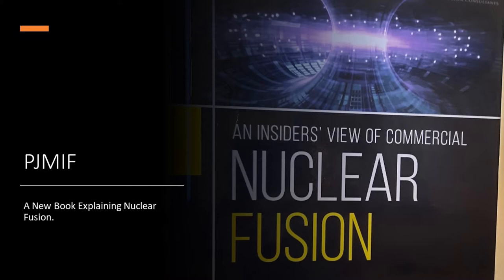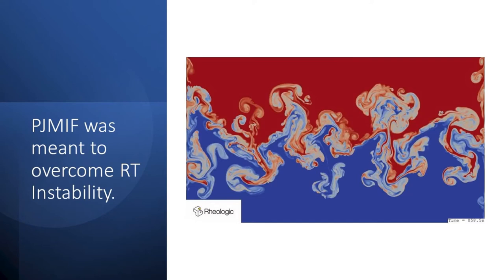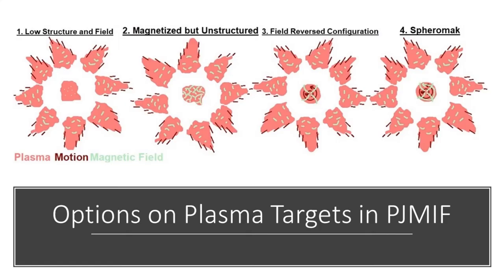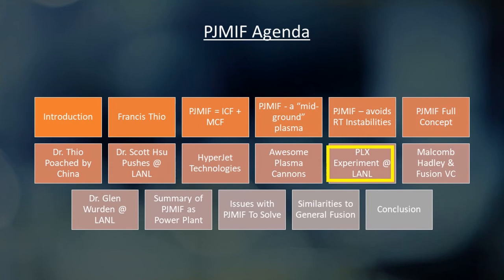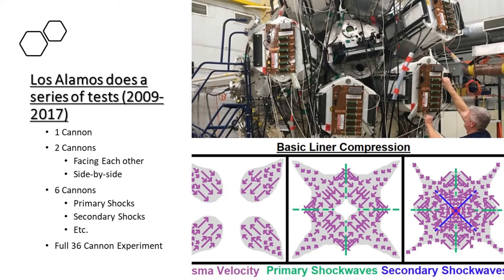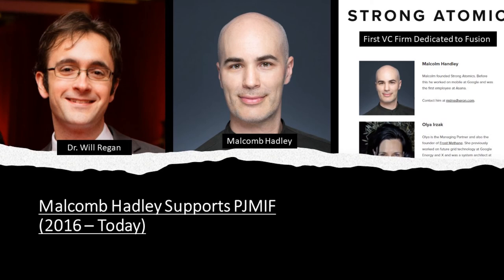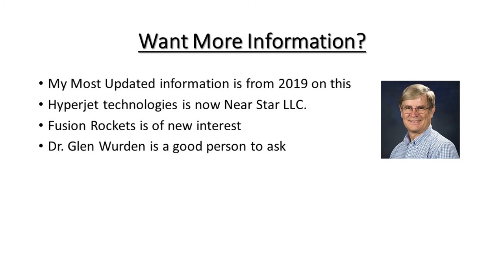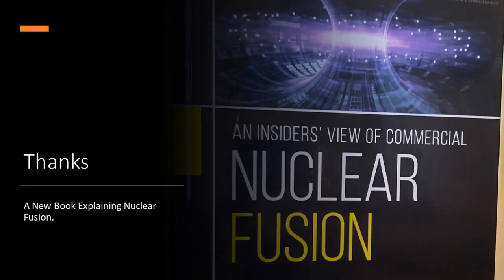Fusion Master Class: PJMIF - 10 of 10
Created by Dr. Matt Moynihan - January 2022

Agenda:
Introduction
Francis Thio
PJMIF = ICF + MCF
PJMIF - a “mid-ground” plasma
PJMIF – avoids RT Instabilities
PJMIF Full Concept
Dr. Thio Poached by China
Dr. Scott Hsu Pushes @ LANL
HyperJet Technologies
Awesome Plasma Cannons
PLX Experiment @ LANL
Malcomb Hadley & Fusion VC
Dr. Glen Wurden @ LANL
Summary of PJMIF as Power Plant
Issues with PJMIF To Solve
Similarities to General Fusion
Conclusion